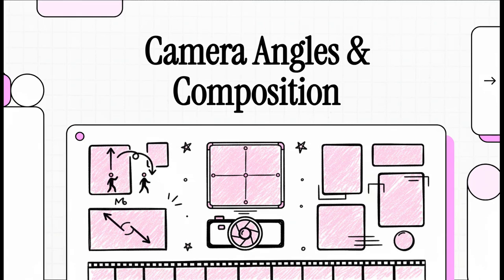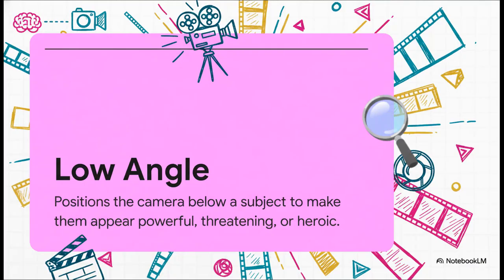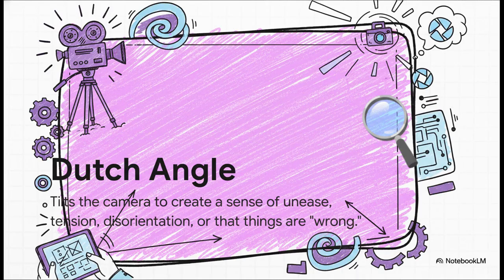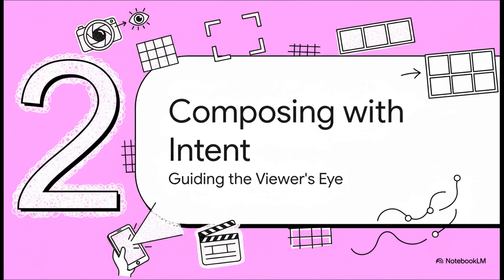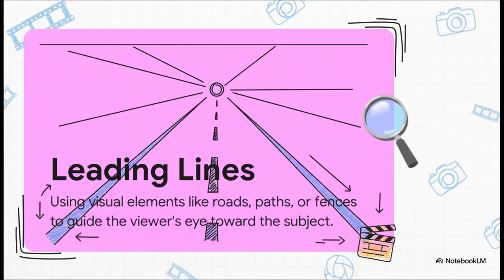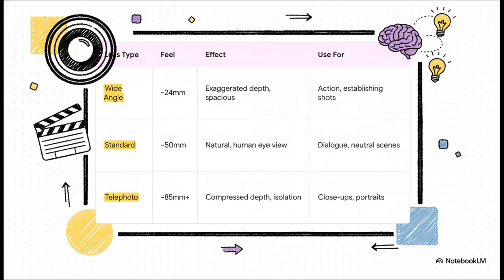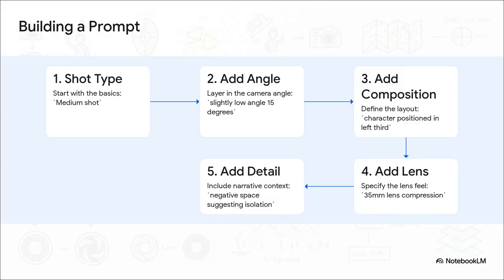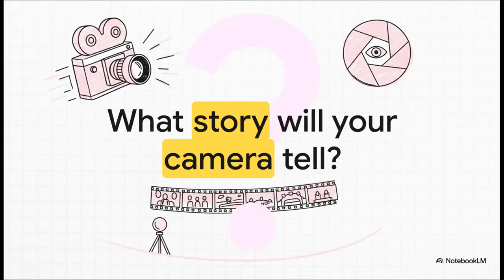Vector-033-Storyboard-Artists - Module-07-Camera-Angles-and-Composition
Archetype: 01-The-Creator
Vector: Vector-033-Storyboard-Artists
Module: Module-07-Camera-Angles-and-Composition